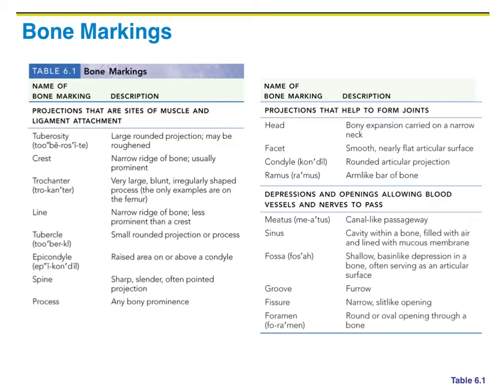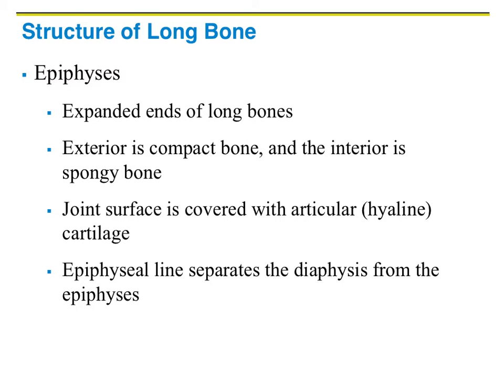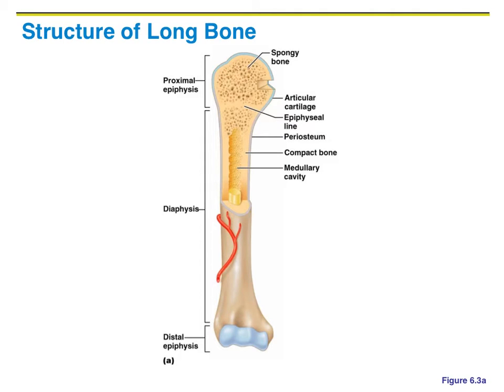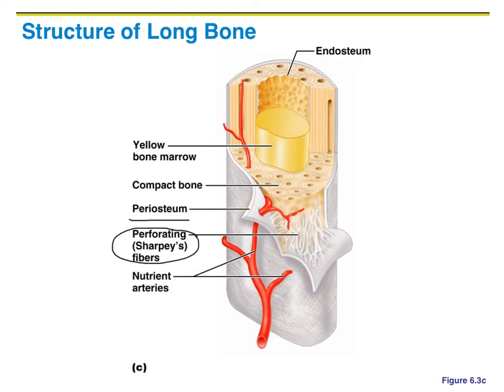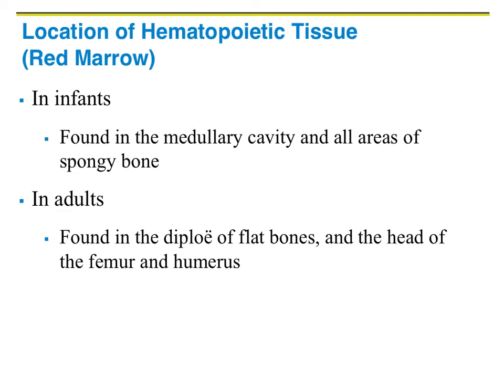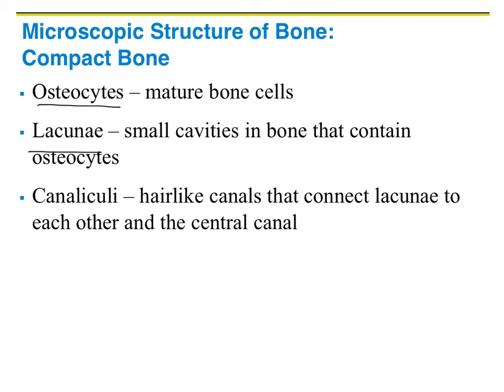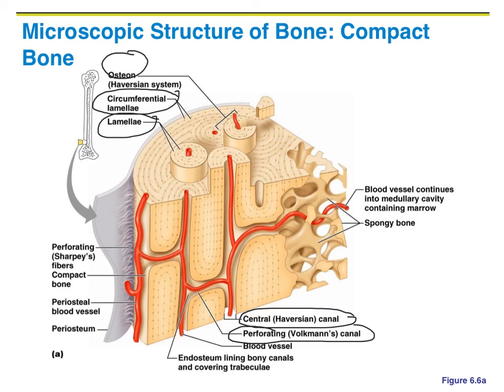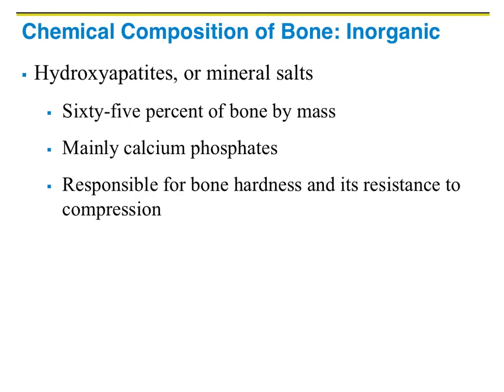BIO 168 Ch 6 a 2 Lecture